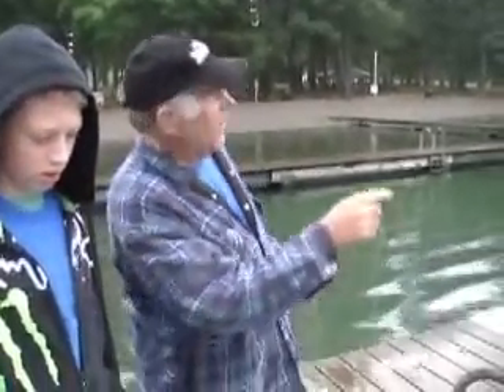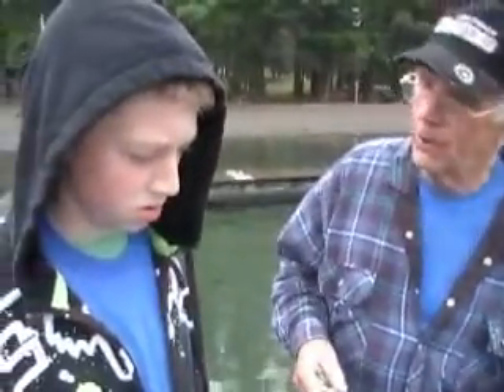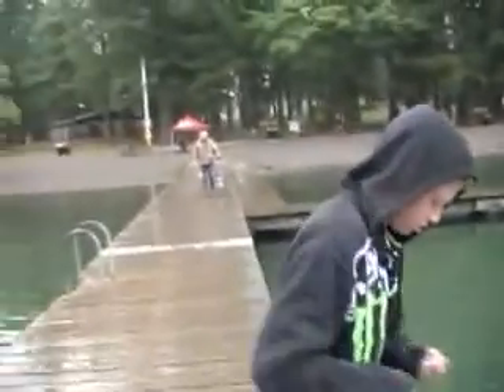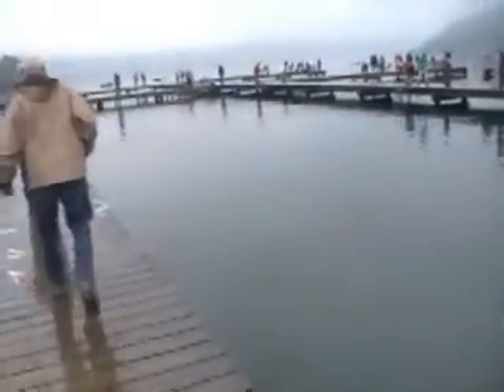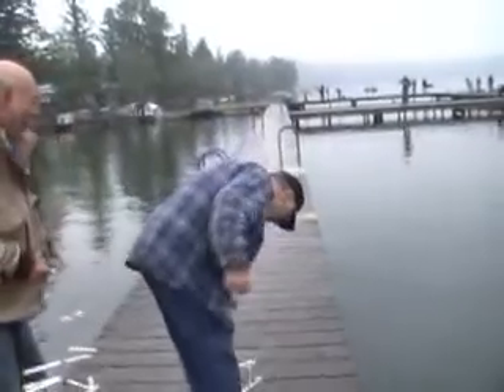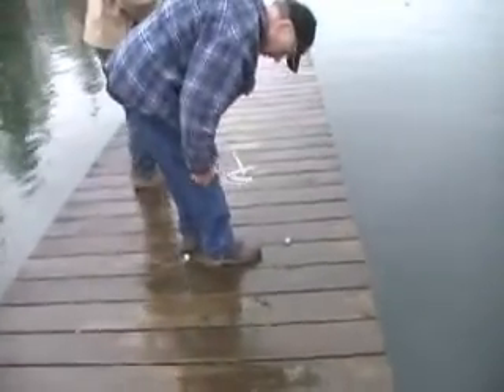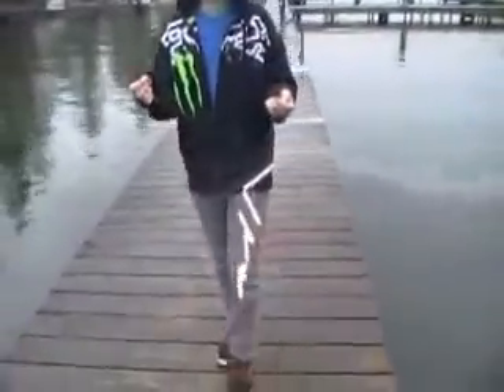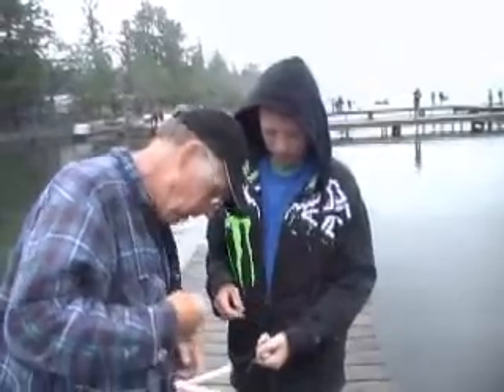The Greg Clark Memorial Family Fishing Derby.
The Greg Clark Memorial Family Fishing Derby Cultus Lake, June 16, 2012